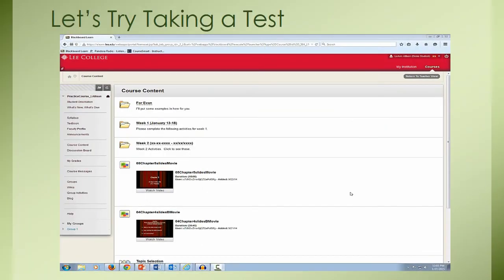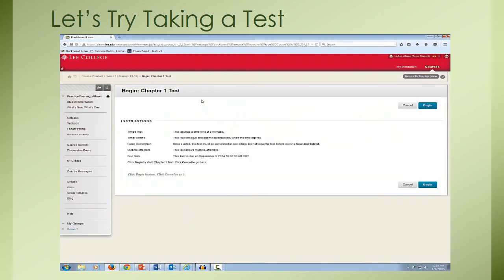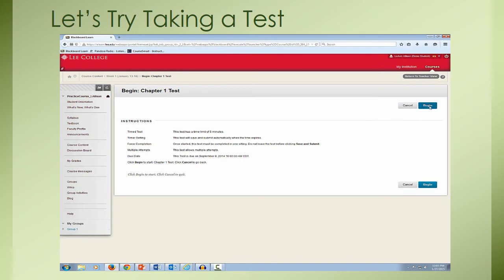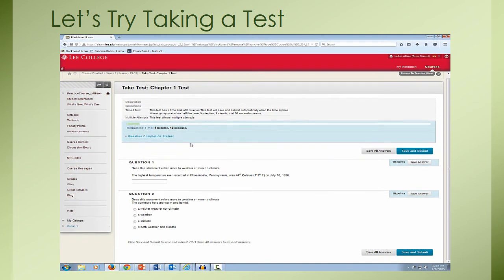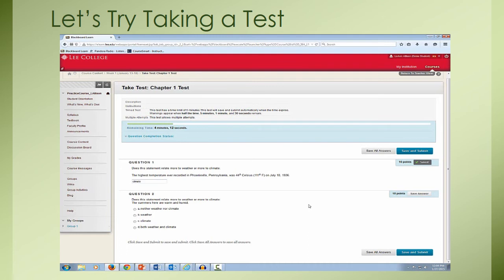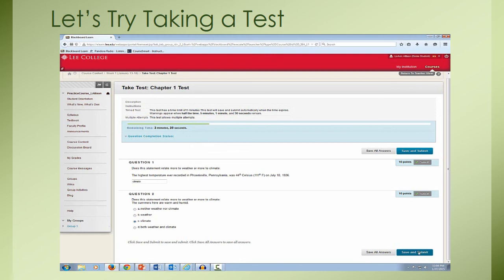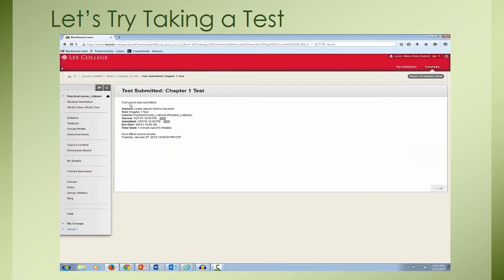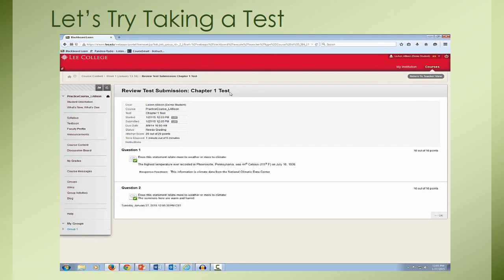Taking a Test!